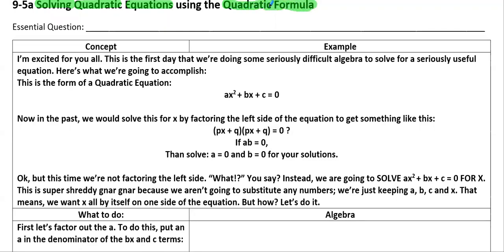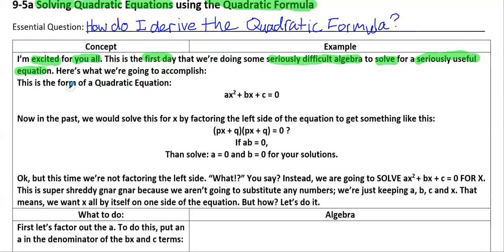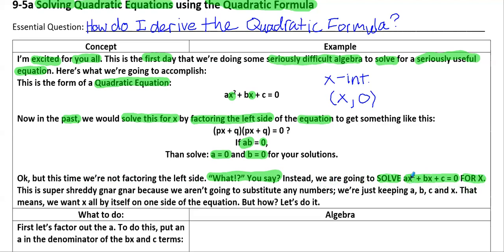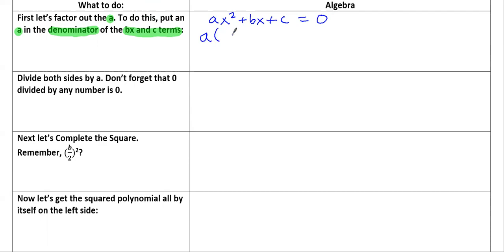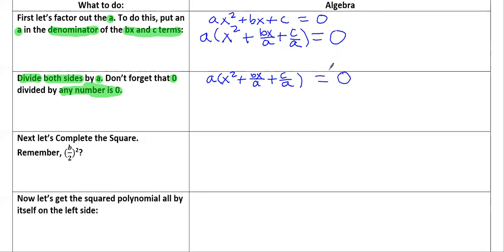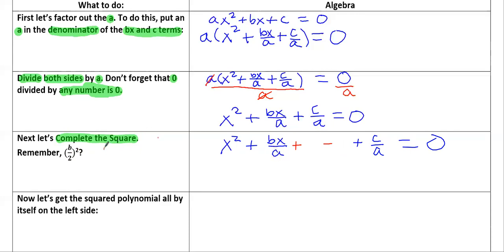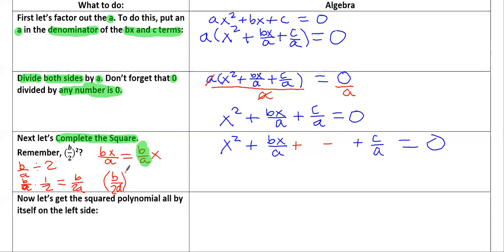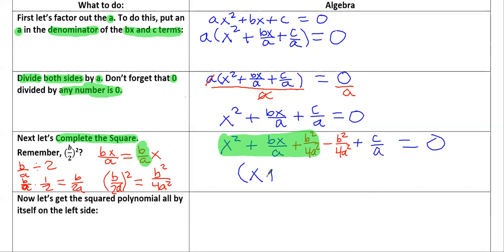Algebra - 9.5a Solving Quadratic Equations using the Quadratic Formula Part 1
You can find the notes for 9.5 Solving Quadratic Equations using the Quadratic Formula